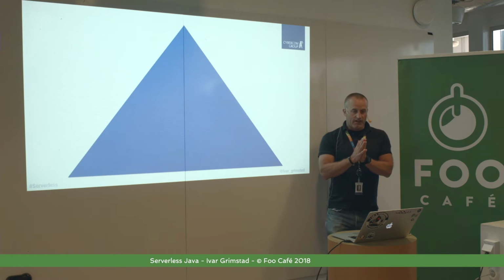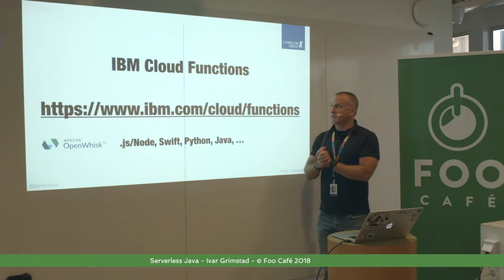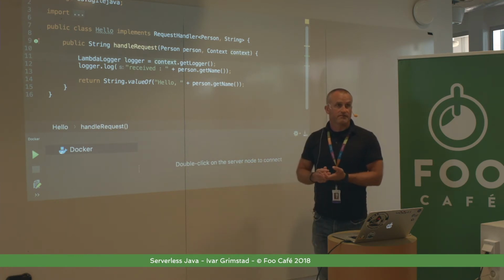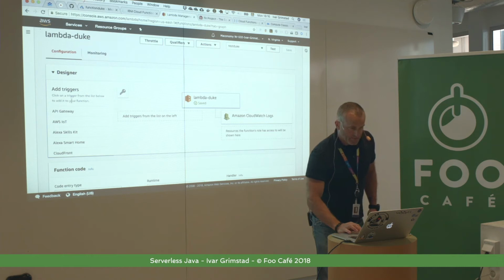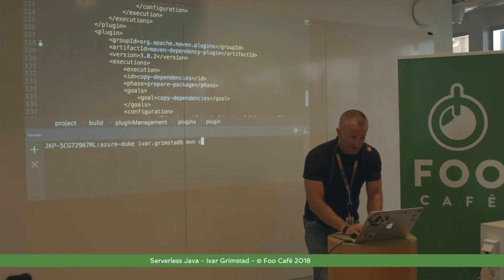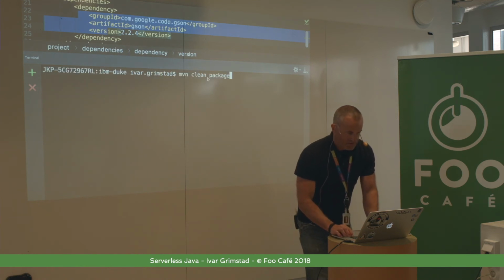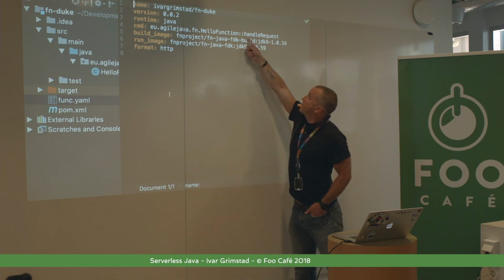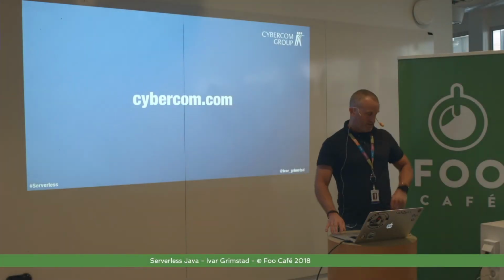Serverless Java - Ivar Grimstad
There are a couple of definitions out there for what serverless is or isn't. One of them being as stateless compute containers that only last for one invocation. This is more known as Functions as a service, or FaaS. In this session, I will give a gentle introduction to Serverless and FaaS, what it means for developers and why it is important to understand this paradigm. I will then tune in to solutions available for developing serverless applications, or functions, using Java.
The session will be a mix of slides and live code demoes.

Ivar Grimstad is a Java Champion, Oracle Developer Champion and JUG Leader working as Principal Consultant for Cybercom Group in Sweden.
He is the PMC Lead for Eclipse Enterprise for Java (EE4J) and involved in the forming of Jakarta EE.  He is also in the Java Community Process as a member of the Executive Committee, Spec Lead for JSR 371 (MVC 1.0)  and has served as Expert Group Member for a number of JSRs, such as JSR 375 (Java EE Security API).
Ivar is also involved in Eclipse MicroProfile as well as being an Apache NetBeans Committer and a frequent speaker at International developer conferences.